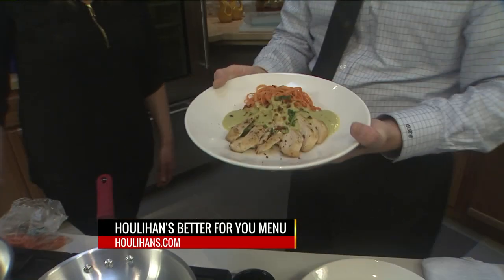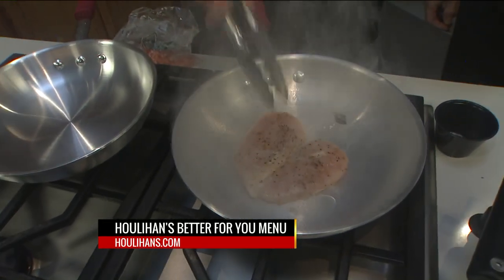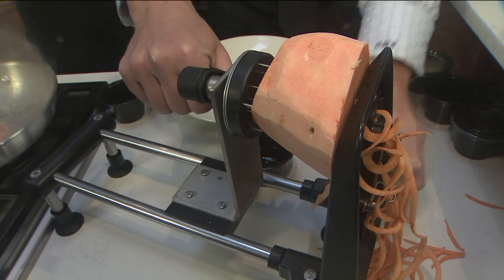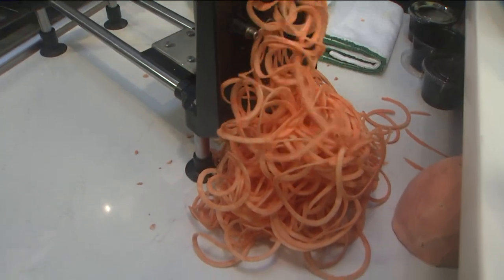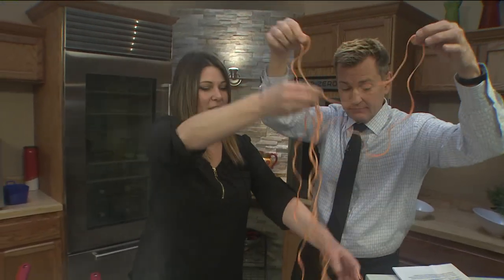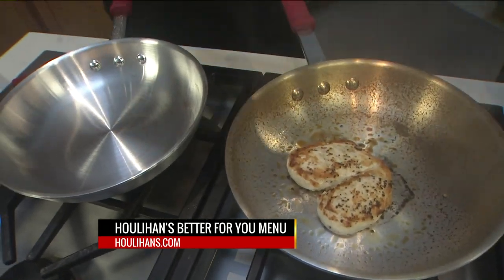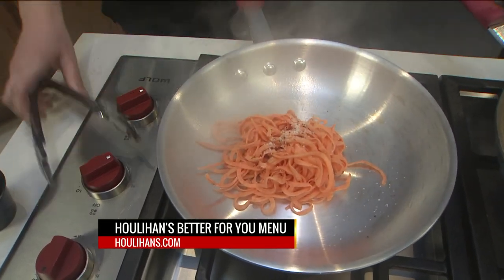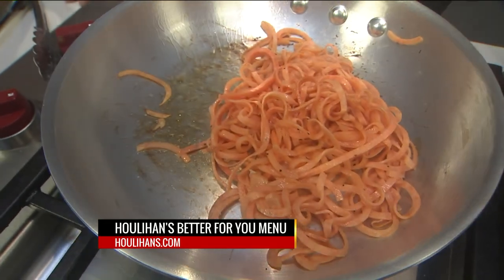FOX 2 9AM HOULIHANS BETTER FOR YOU MENU